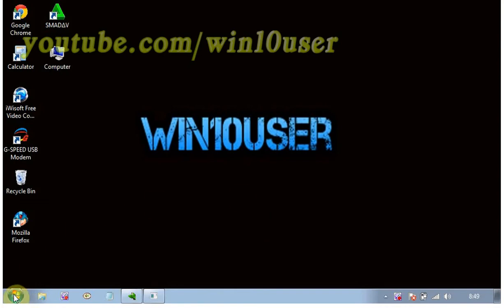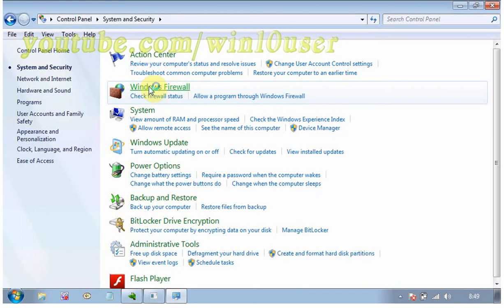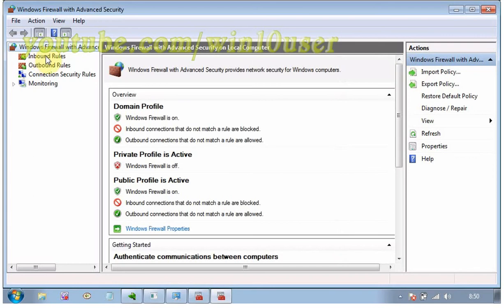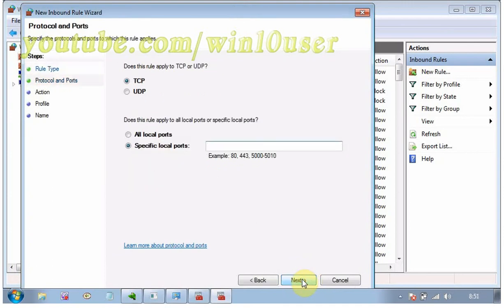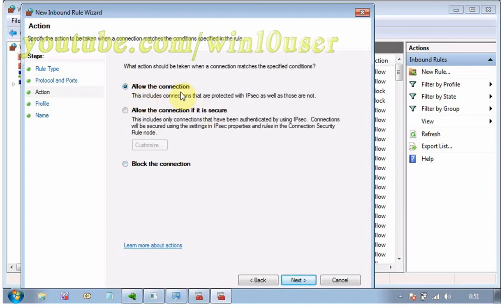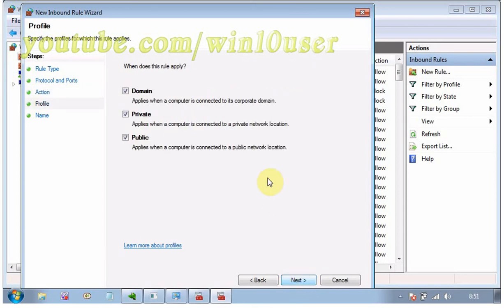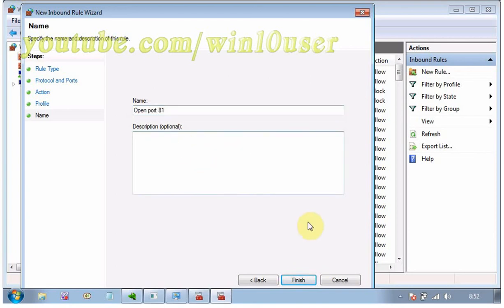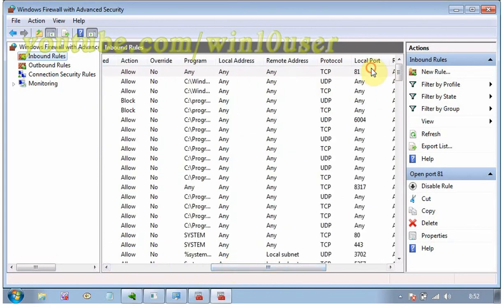Windows 7 Ultimate Tips : How to open ports in firewall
This video show How to open ports in firewall in Microsoft Windows 7 Ultimate